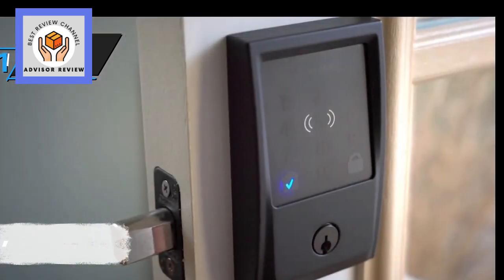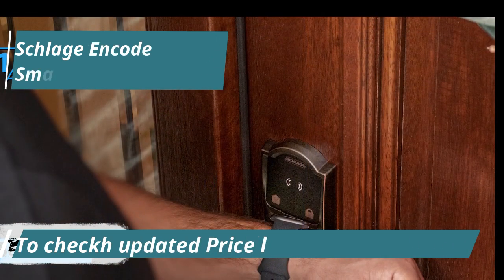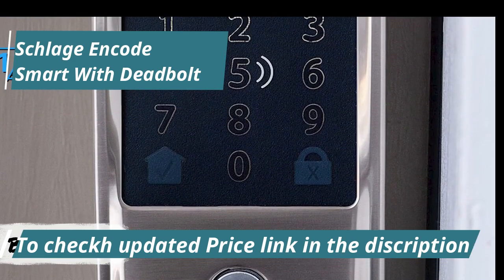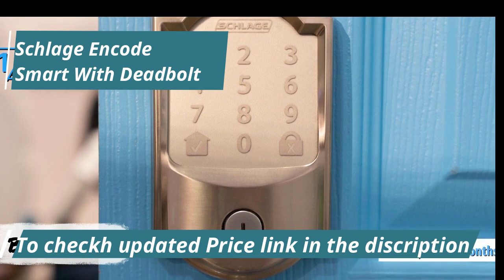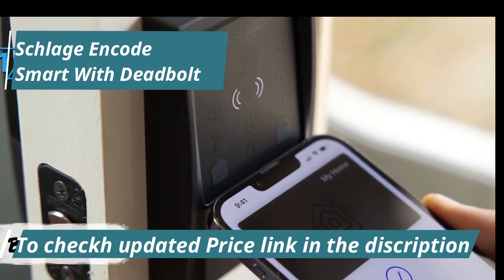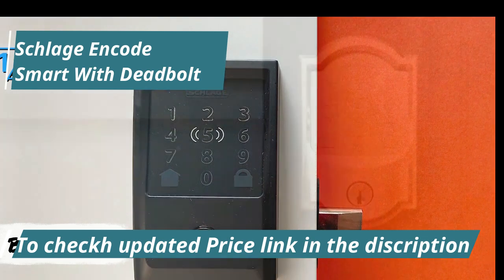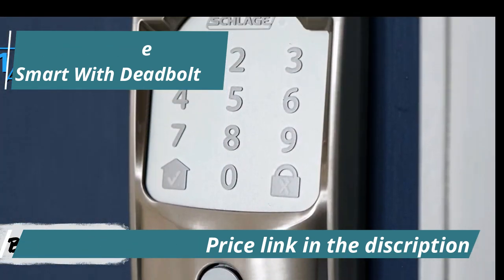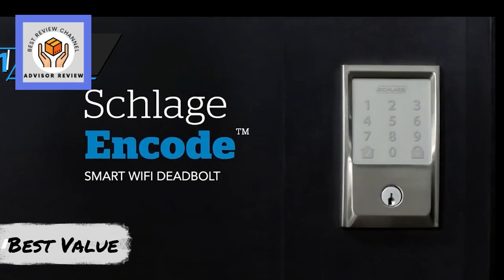Schlage Encode Smart Wifi Deadbolt Full Review 2024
Schlage Encode Smart Wifi Deadbolt

Top 5 BEST Smart Locks in (2024)

➜ Links to the best Smart Locks 2024 we listed in this video:

►US Links◄
➜ 5. August Wifi Smart Lock
➜ 4. Yale Assure 2
➜ 3. Ultraloq U-Bolt Pro done
➜ 2. Aqara Smart Lock U100
➜ 1. Schlage Encode Smart Wifi Deadbolt

We have just laid out the top 5 best Smart Locks 2024. In 5th place is the August Wifi Smart Lock, our pick for the best value smart lock. In 4th place is the Yale Assure 2, our pick for the best versatile smart lock. In 3rd place is the Ultraloq U-Bolt Pro, our pick for the best premium smart lock. In 2nd place is the Aqara Smart Lock U100, our pick for the best runner-up smart lock. In 1st place is the Schlage Encode Smart Wifi Deadbolt, our pick for the best overall smart lock.